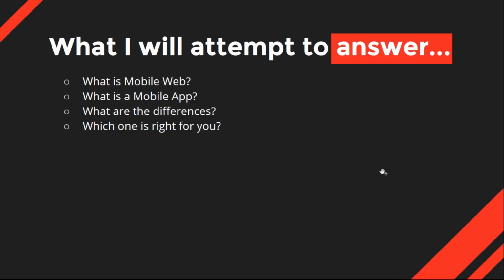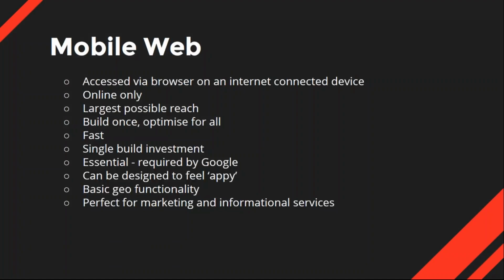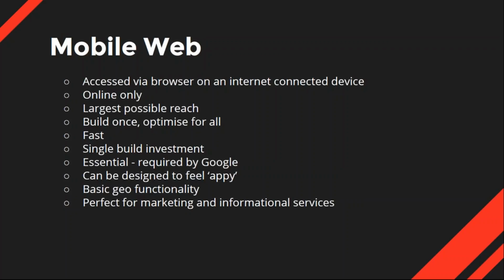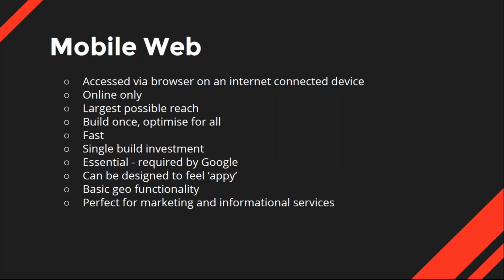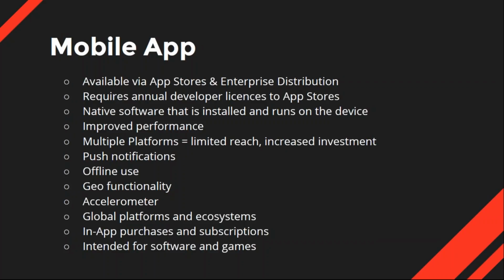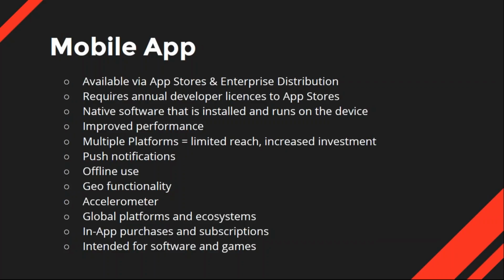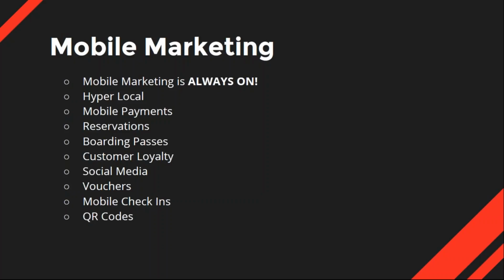Mobile App vs Mobile Website which is best for your business?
Speaker - Paul Rhodes
Company - GGA

When planning a mobile presence for your business your first considerations is likely to be whether you would like to create a mobile application for users to download (app) or a mobile website, or perhaps both. Mobile websites and apps can look very similar at first-glance, and determining which is most suited to your needs will depend upon a number of factors, including target audiences, available budget, intended purpose and required features.

BizSmart Select Member Paul Rhodes from Green Gorilla Apps, will highlight the key differences.